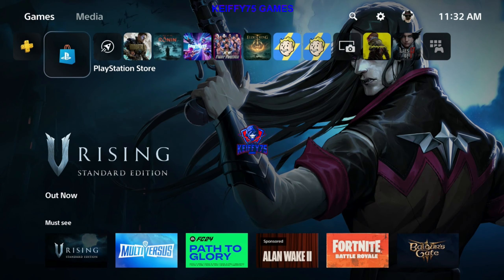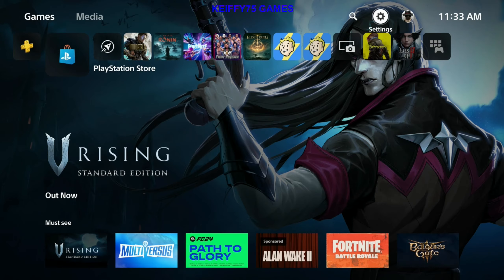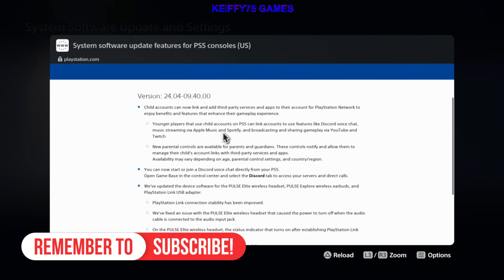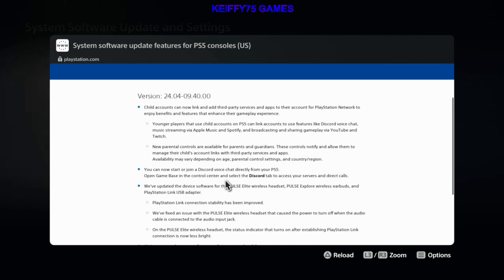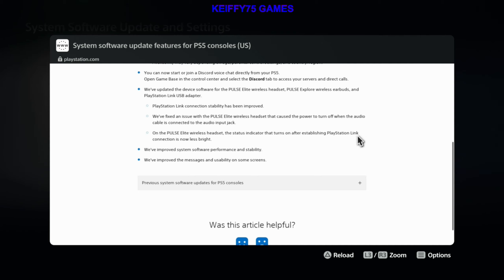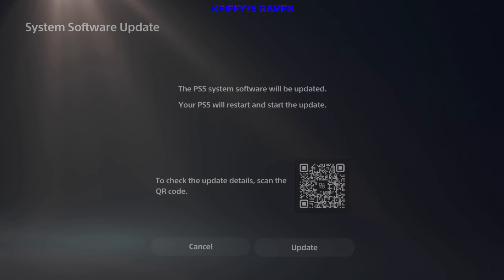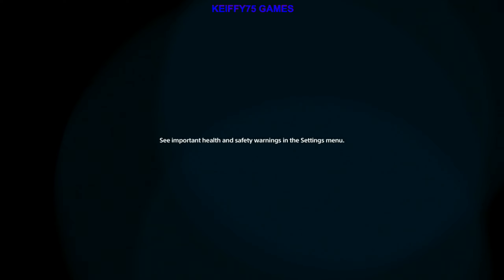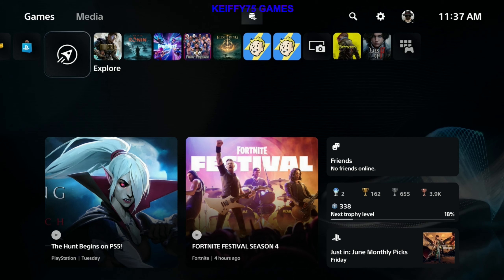PS5 System Software Update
PS5 System Software Update - FULL DISCORD INTEGRATION, PROFILE SHARING (Version: 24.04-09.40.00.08) In this video, I discuss and go over the new system software update for the Sony PlayStation 5, & The DualSense Edge Controller. Sony Releases a new PS5 System Software Update v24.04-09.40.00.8, Within the update (Version: 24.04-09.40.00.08)  The patch notes are linked below.  This Update was released Today 6/13/2024.  and it should be rolling out to all PS5 owners throughout the day.  For the best PlayStation experience, always update your PS5 Console to the latest version of the system software. (Version: 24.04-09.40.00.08) The latest system software usually makes sure your console is stable and operational for the future, along with a bunch of cool new features, Check them out by clicking the LINK BELOW!!

MAY GET COMMISSION FROM CERTAIN IN-GAME PURCHASES.
EPIC GAMES CREATOR CODE: KEIFFY75-GAMES

PS5 CONTROLLER
PLAYSTATION 5
MICROPHONE / BLUE YETI CASTER W / COMPASS BOOM ARM
HEADSET / ASTRO A50 WIRELESS
CAPTURE CARD / ELGAGTO HD60+
MOUSE / CORSAIR DARK CORE RGB PRO SE
KEYBOARD / CORSAIR K70 RGB
PC MONITOR / PIXIO PX329
PC CPU / RYZEN 7 5800X
PC CPU COOLER/CORSAIR ICUE H150i ELITE CAPELLIX LIQUID CPU COOLER
PC GPU / EVGA RTX 3070 Ti XC3